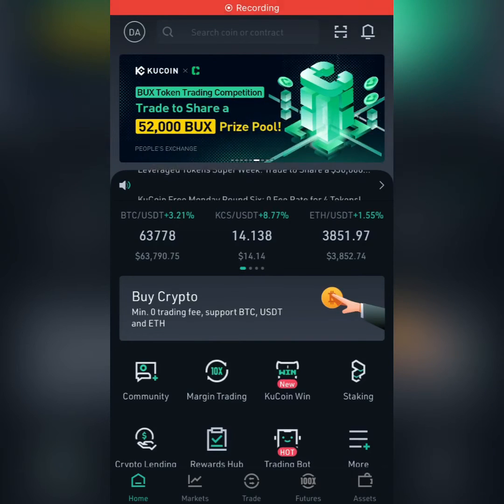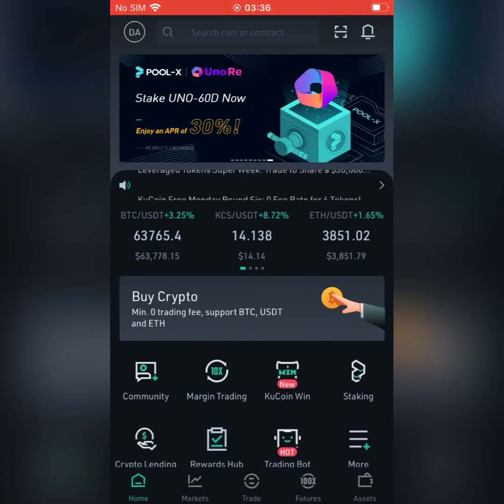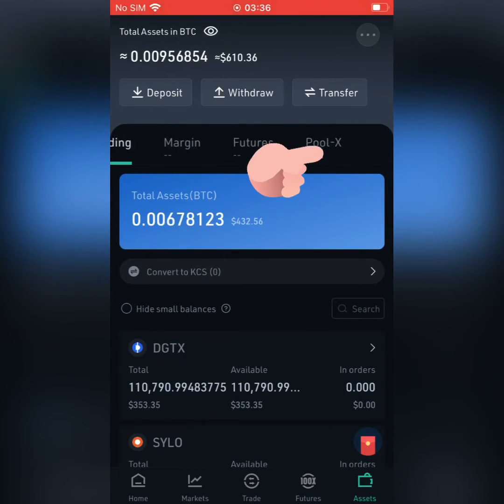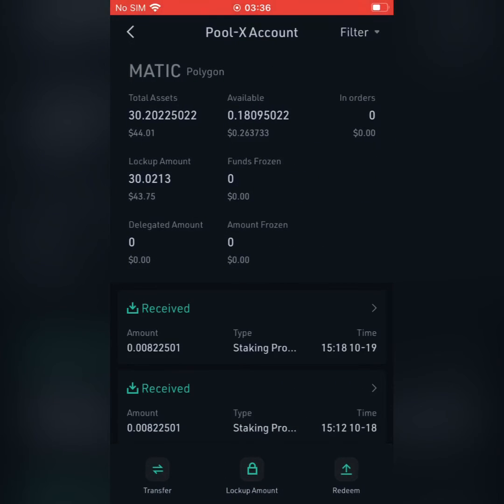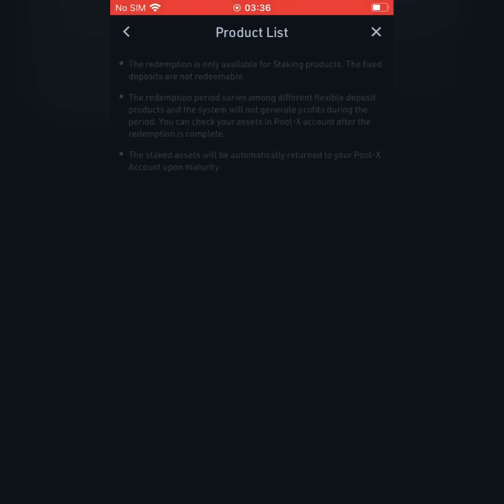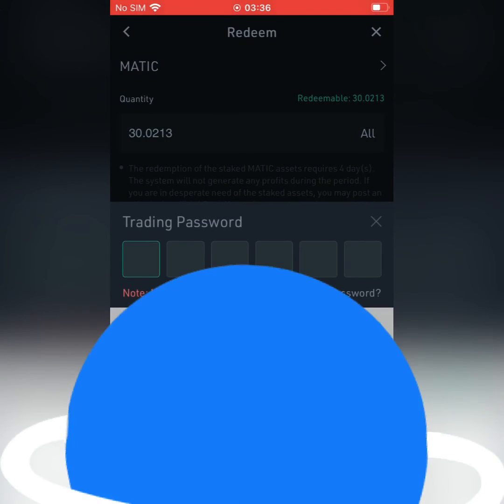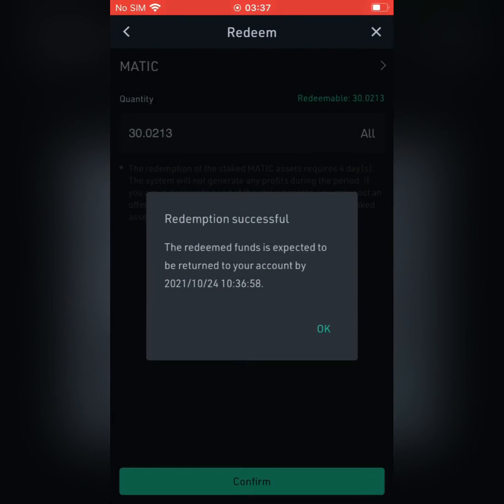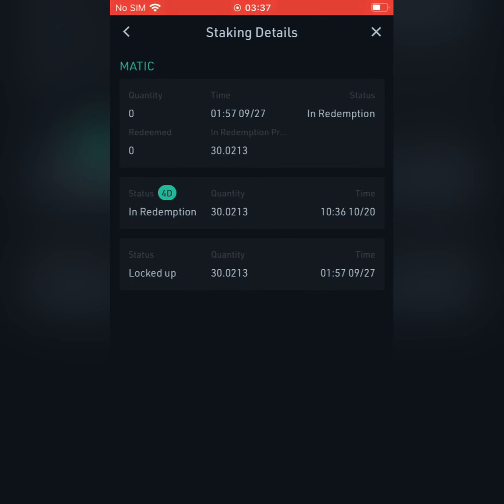How to redeem staked coins on Kucoin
Here’s how to redeem staked coins on Kucoin despite auto staking

Mistaking your coins on Kucoin

Watch how I unstaked my EOS

Use the link to sign up